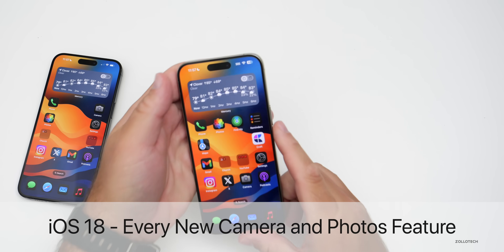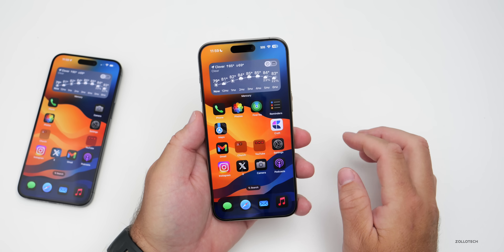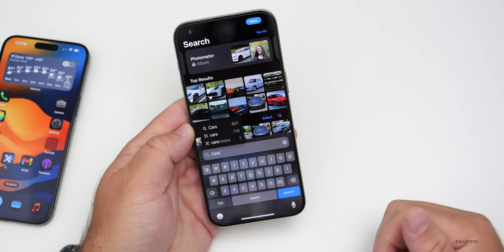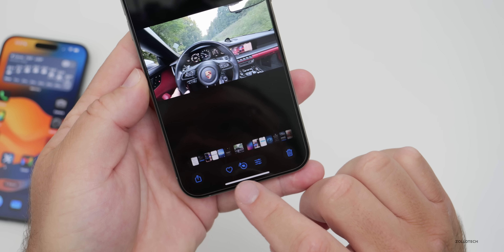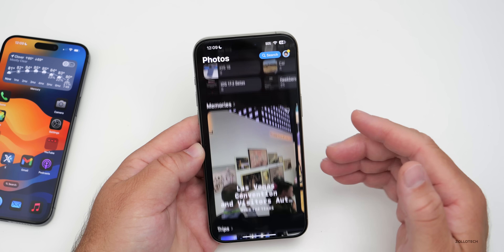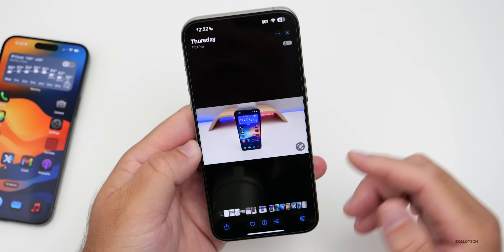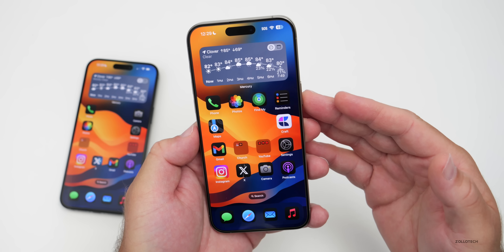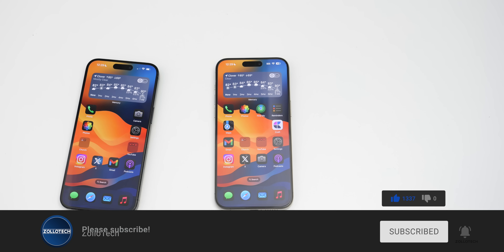iOS 18 - Every New Camera and Photos Feature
iOS 18 - Every New Camera and Photos Feature - iOS 18 introduces many new features and changes, but there are quite a few updates to the Photos App with new features, updates and changes. The new Camera features should work on iOS 18 supported devices and brings changes to camera settings, but the big change is with the newly redesigned Photos app. The Photos app has much better search, customization for albums, pinned albums, updated with Apple Intelligence and much more. In this video I go over and demonstrate the new features of iOS 18 Photos and Camera apps and settings.

*Chapters*
00:00 - Everything New
00:14 - Camera App
01:50 - Photos App New Features, Changes and Updates
07:41 - Photo Editing Changes
09:02 - Future Updates with Apple Intelligence
11:35 - iPhone 16 Enhancements?
11:55 - Conclusion